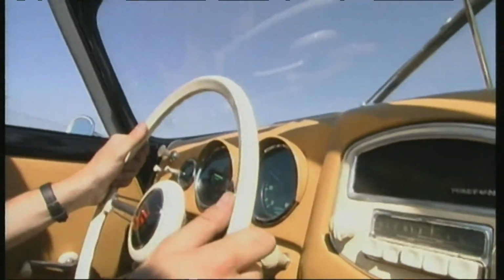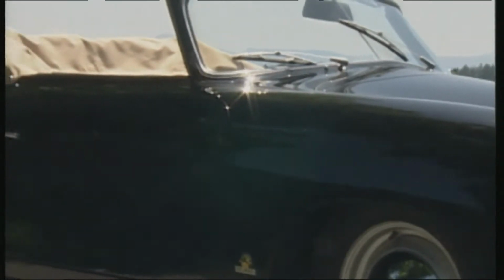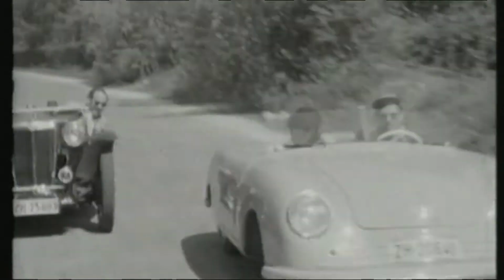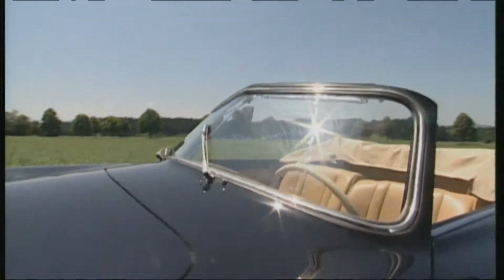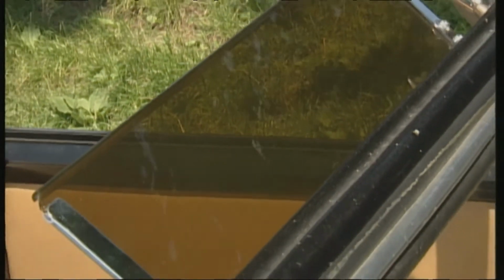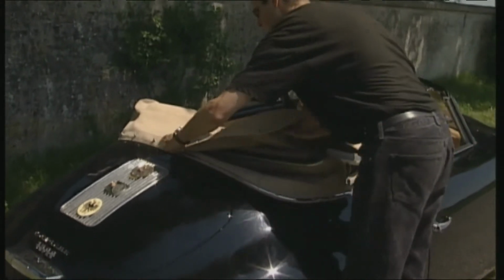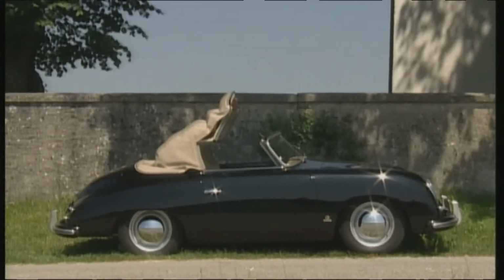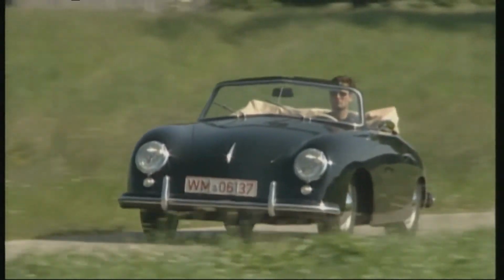Porsche 1500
The Porsche 1500 Cabriolet taken out on a countryside trip